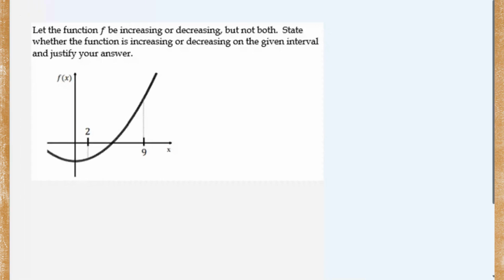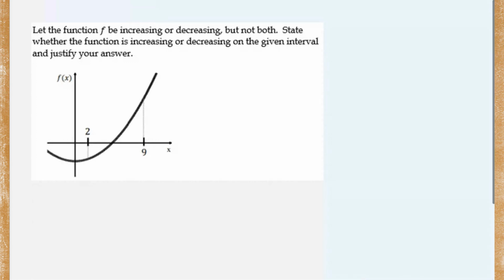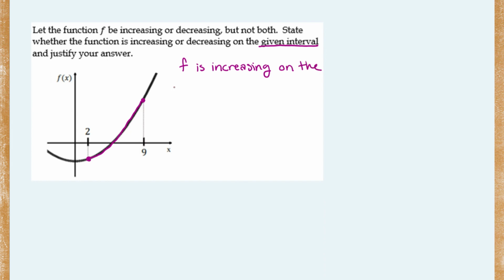APPC: Change in Tandem Made Easy — AP Precalculus Problem Solved Step by Step!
Change in tandem doesn’t have to be tricky! 🚀 In this AP Precalculus success guide, you’ll learn exactly how to understand and solve problems where two quantities change together. Perfect for AP Precalculus students who want to feel confident with one of the course’s most important concepts.

For more videos please visit @sneakerteacher314